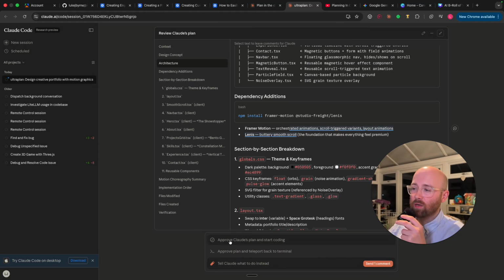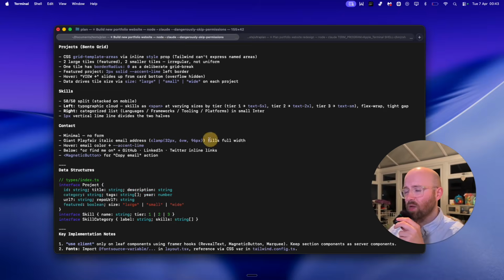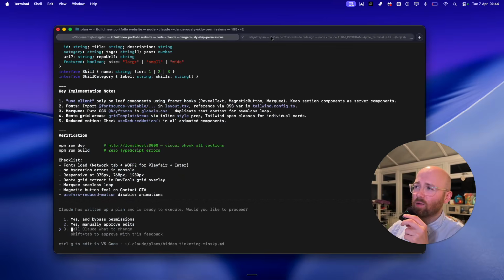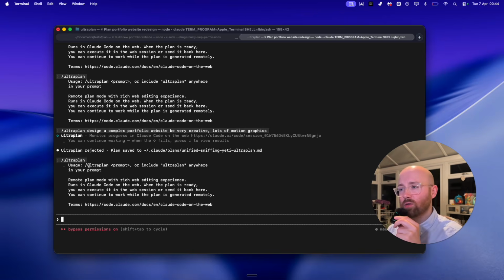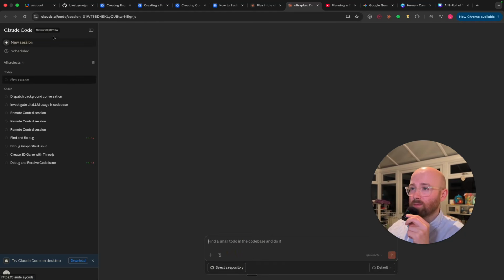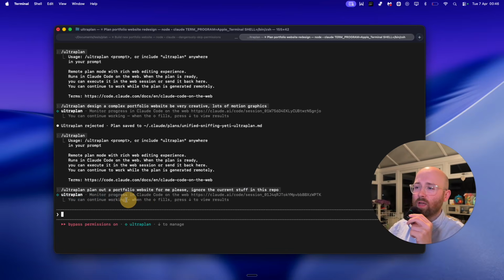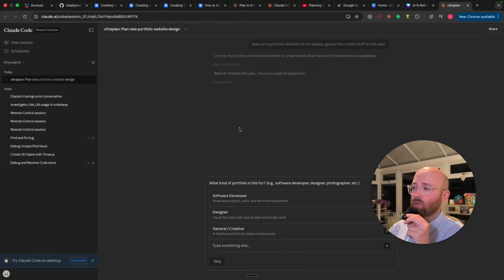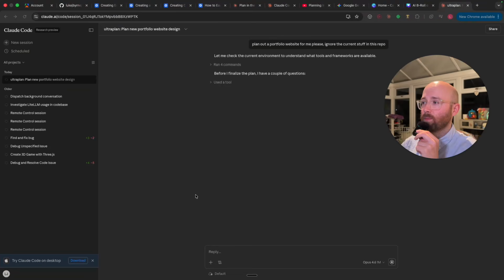Claude Code Just Dropped Planning 2.0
I am showing you how to use the brand new Ultraplan feature in Claude Code. This update moves your coding plans from the terminal to a rich web interface where you can leave comments, track progress, and even keep tasks running after you shut down your computer. I will walk you through the setup and show you how to start your first remote session today.

What you'll learn:
— How to access the new Ultraplan feature in Claude Code
— The benefits of using the web interface over the terminal
— Running persistent coding sessions in the cloud
— How to teleport plans back to your local environment

Timestamps:
0:00 — Introducing Claude Code Ultraplan
1:29 — How to set up and run Ultraplan
2:45 — Selecting repositories for web sessions
3:40 — Navigating the interactive web interface
4:45 — Final thoughts and community access